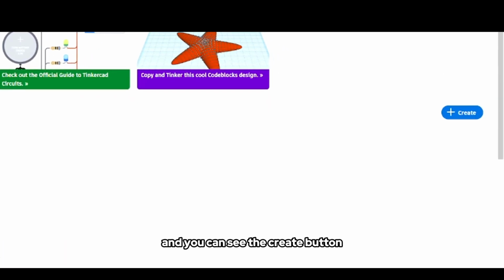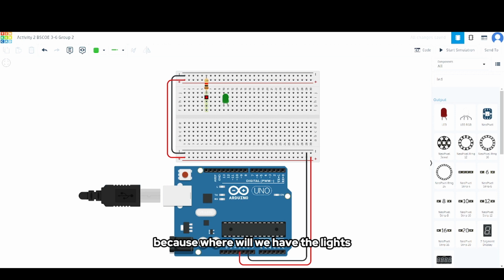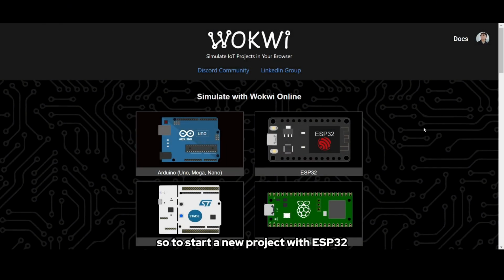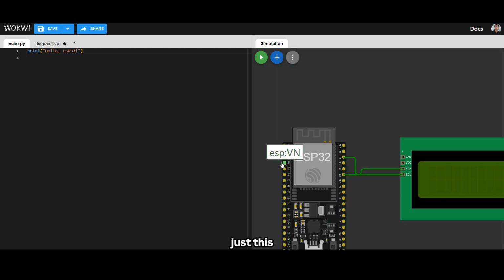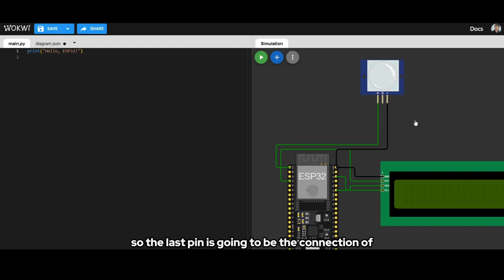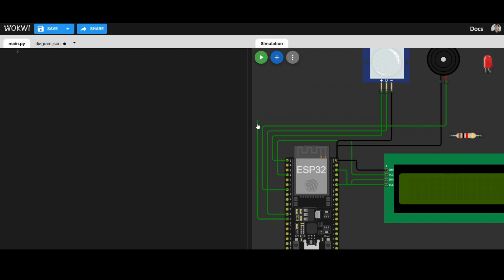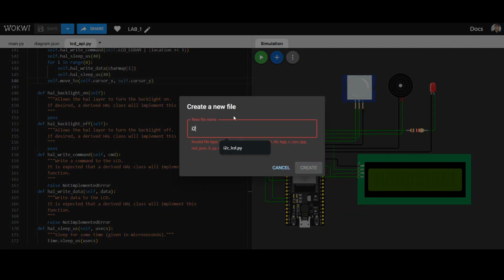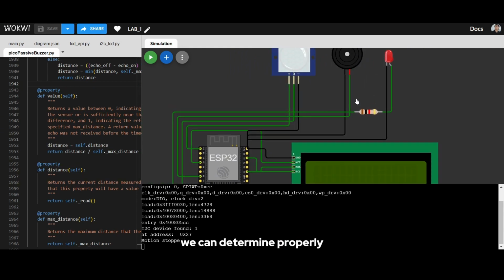Familiarization with TinkerCAD and Wokwi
Want to design circuits but don't have the parts? This video explores TinkerCAD and Wokwi, web-based tools that allow you to create and simulate circuits virtually. Watch and learn how to use these platforms to bring your circuit ideas to life!

Group 2 members:
- Bacolod, Irel Kian
- Bernas, Jherimy S.
- Buhain, Joseph Jason S.
- Laggui, Kyne Domerei
- Punzalan, Amado Nino Rei